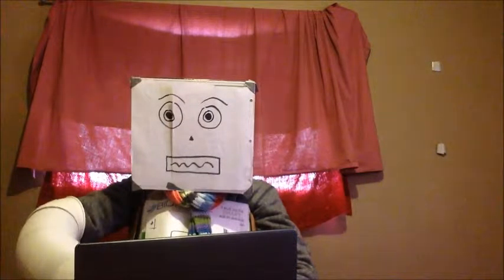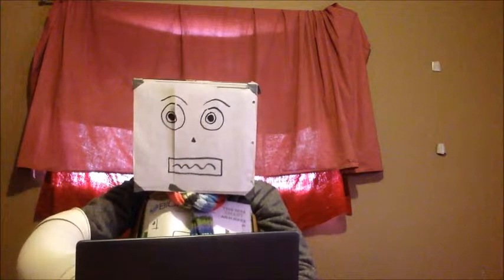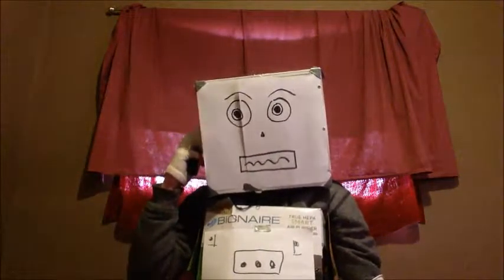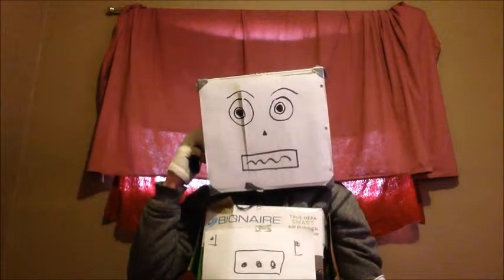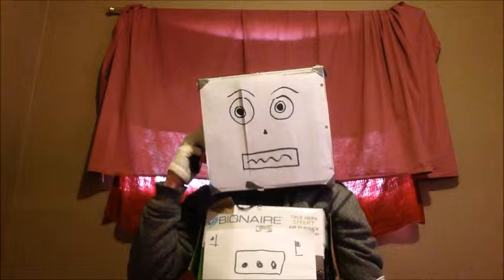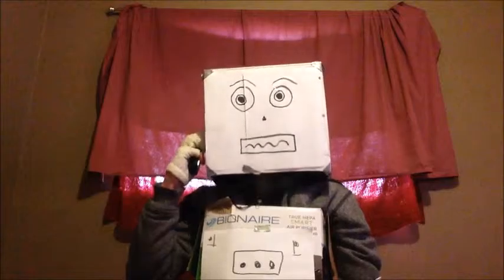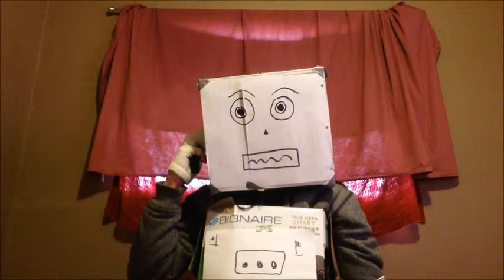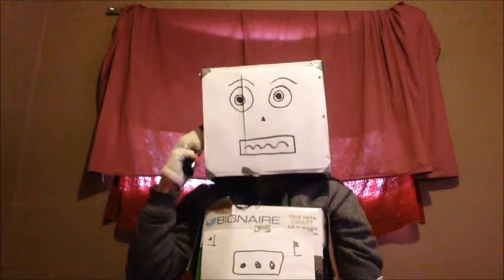COMPUTER 24-EX VLOG JOURNAL #0001 - my friend is coming over!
hooray! I am computer happy as can be.  I am recording my thoughts,  and my feelings.  I can't believe there was a time when humans were the leaders! this is lo-fi.  My friend is coming today, and I may have feelings for him.